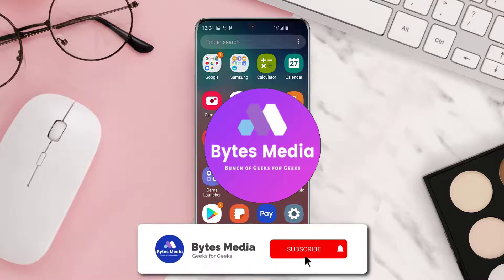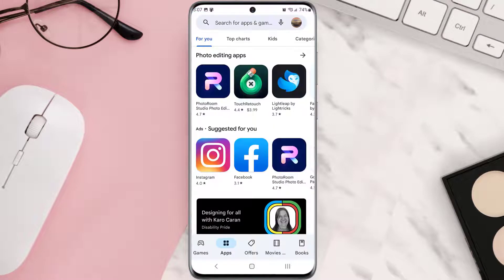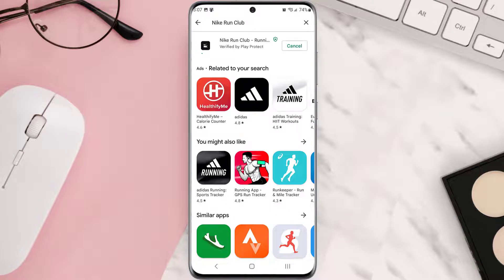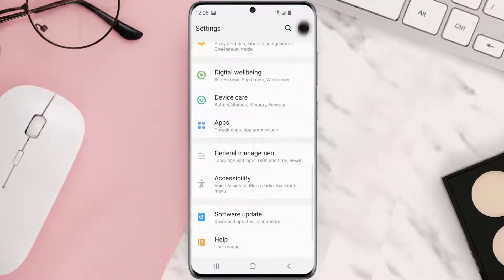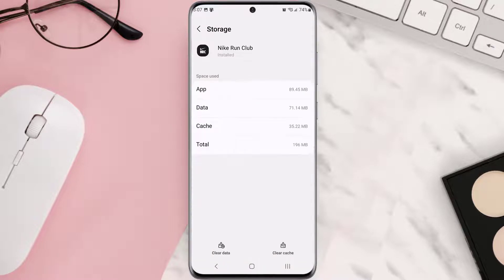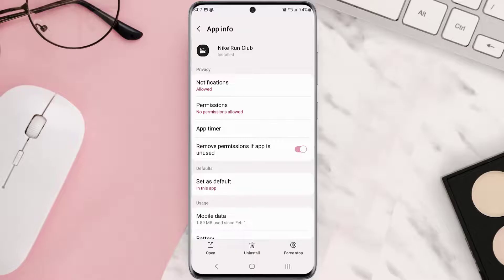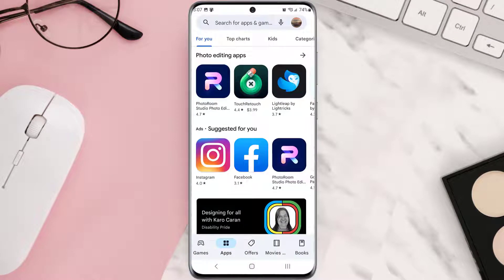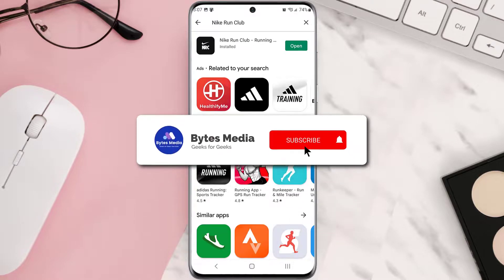Nike Run Club App Not Working: How to Fix Nike Run Club App Not Working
In this video, I'll show you How to Fix Nike Run Club App Not Working. This is the easiest and fastest way to Fix Nike Run Club App Not Working. Make sure you watch until the end of this video to find out How to Fix Nike Run Club App Not Working on Android and iPhone. These methods work on Android as well as iOS 11, iOS 12, iOS 13 and iOS 15. Hope you enjoy!

Video Parts:
00:00 Intro: How to Fix Nike Run Club App Not Working
00:07 1.Solution: Update Nike Run Club App
00:27 2.Solution: Clear Nike Run Club App cache files
00:48 3.Solution: Delete and Reinstall Nike Run Club App
01:11 Outro: Ending

Topics Covered:
Bytes Media
how to
how to fix
nike run club app not working
nike run club app stuck
nike + run club app problems 2022
nike run club app not working android
nike run club app not working on apple watch
How to Fix Nike Run Club App Not Working
nike run club app map not working
why nike run club app not working